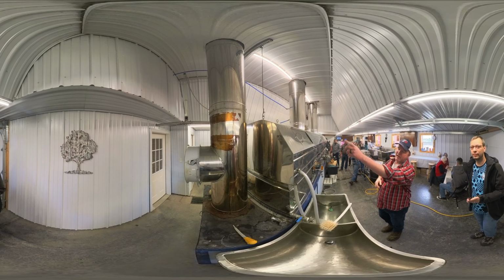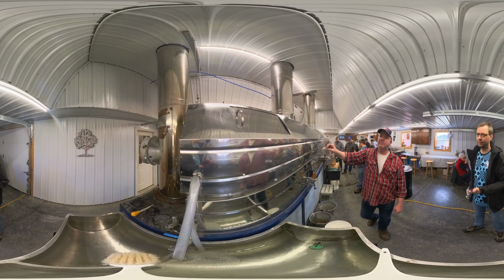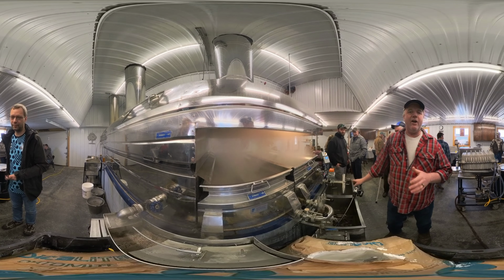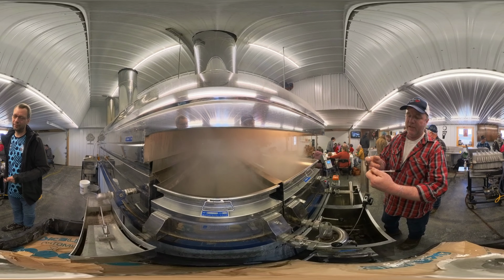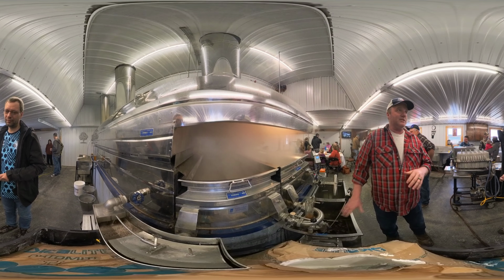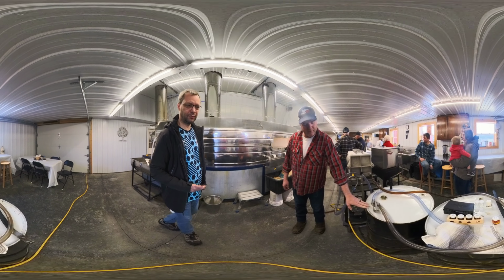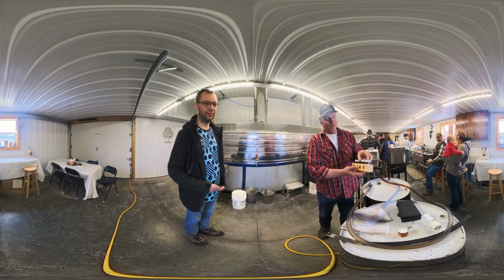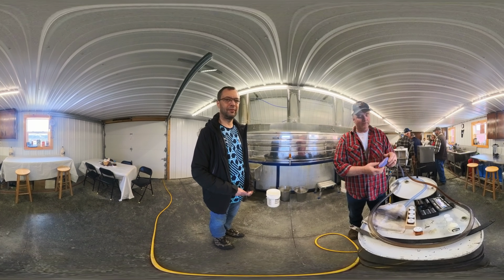Spencer Farm, VT: Maple Syrup Boiling and Finishing #2 (360 degree)